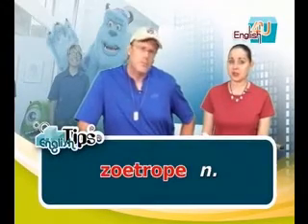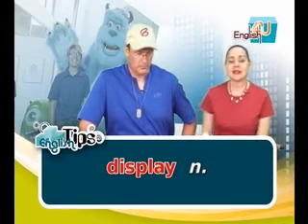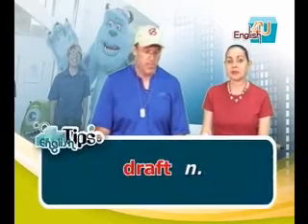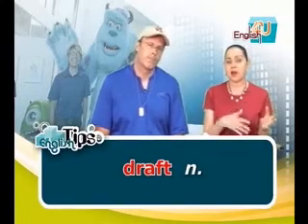空中美語4u2009/10月號UNIT7資訊特快車-皮克斯動畫20年/英講2-3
本月分歌曲 MV 我們為大家帶來了聲音極具爆發力的《聯合公園》為電影《變形金剛2 ─ 復仇之戰》演唱的主題曲《新界點》。電影新片則將介紹鼓舞人心的《名揚四海》，敘述一群高中學生努力圓夢的過程。而喜歡皮克斯動畫的朋友們更別錯過從8月7日到11月1日在北美館舉辦的《皮克斯動畫20年》展覽。透過這個展覽，可以看到許多電影上看不到的精彩幕後製作過程喲！